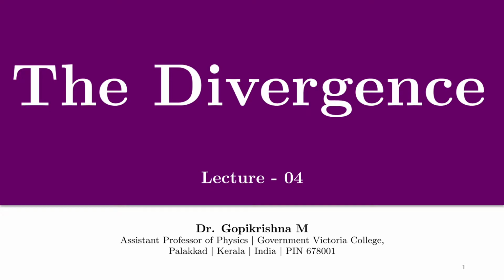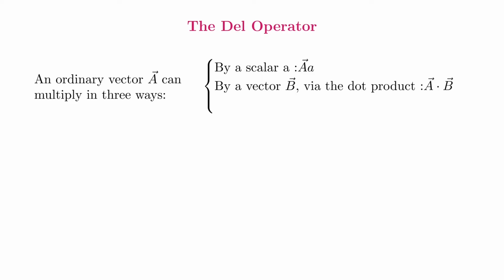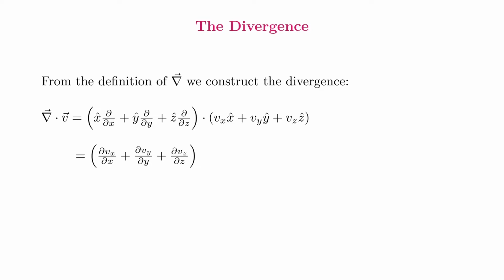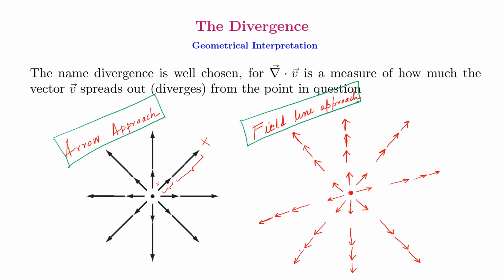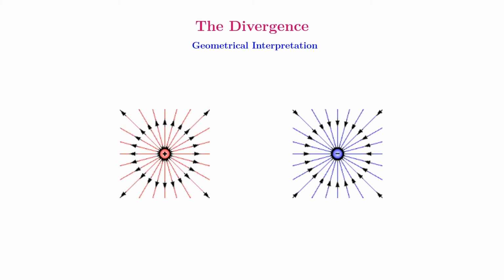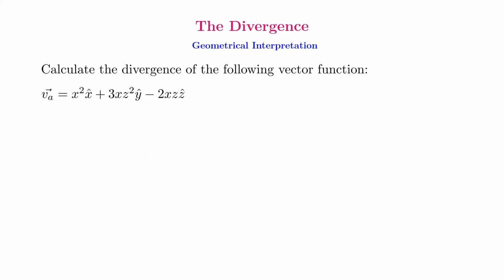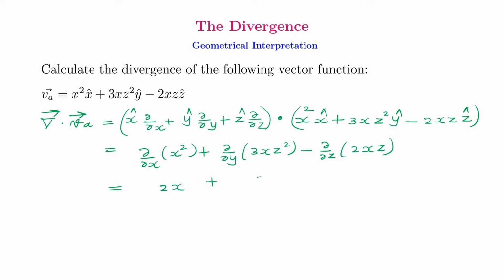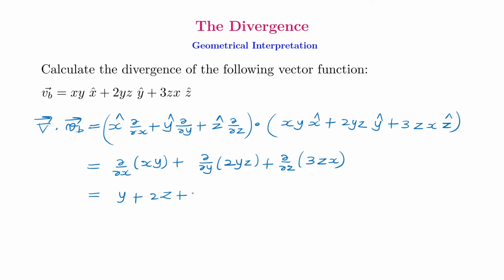Lecture 4 : Divergence (Repost)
A course content developed for the III Semester BSc Physics Students of the University of Calicut.